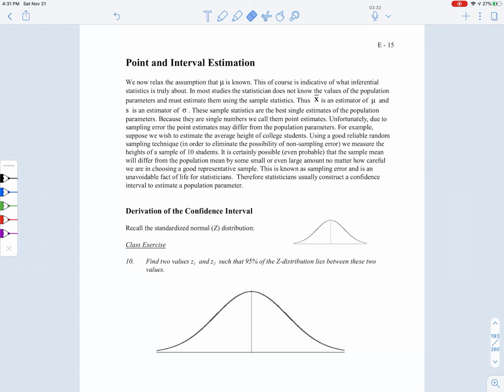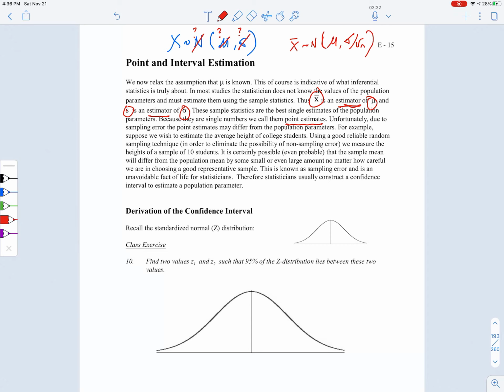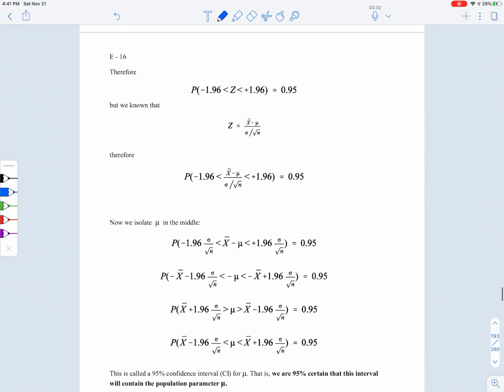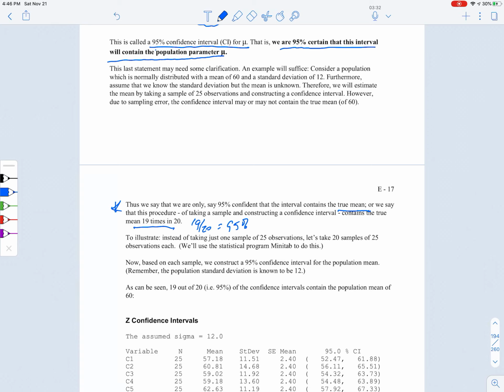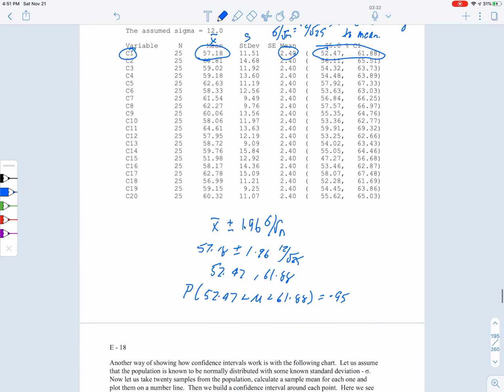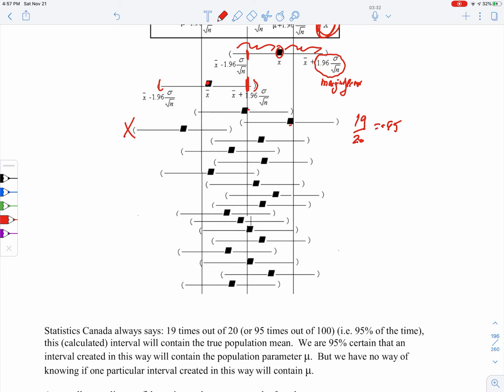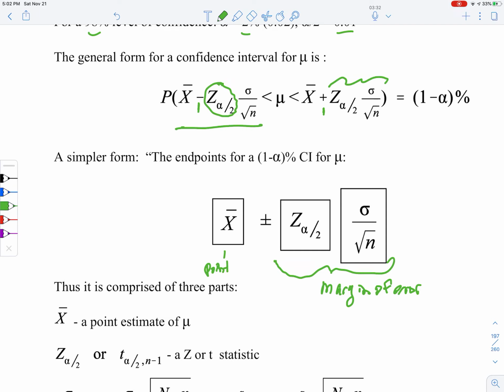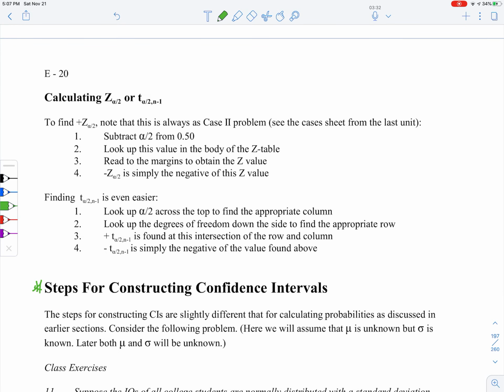BUS 306 E15 - E20 (F20)